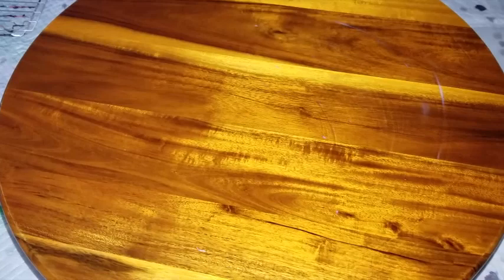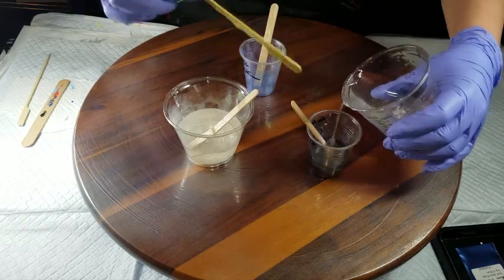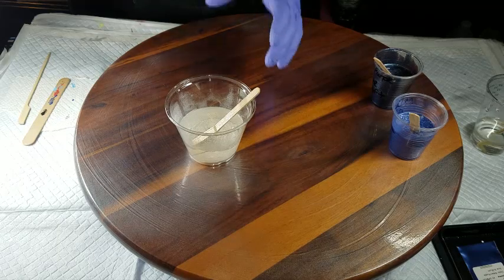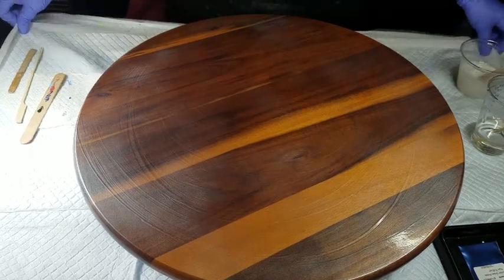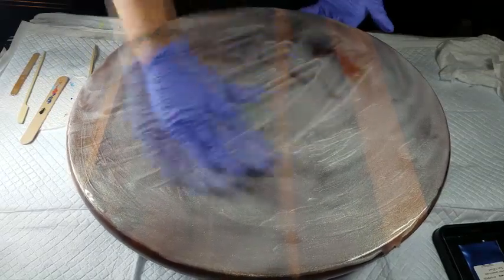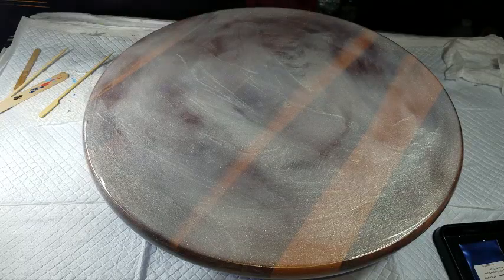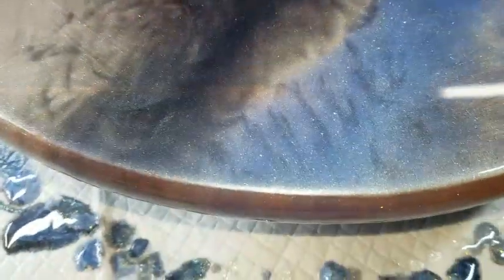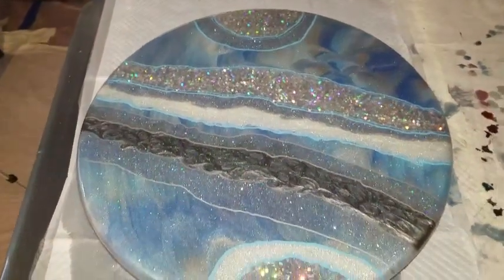commish lazy susan (trying to recreate a previous piece with resin)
This lazy susan is a special order, she wanted me to try to
replicate a wall piece I did last year with color shift pigments. It is
not a perfect match, but I think I got it pretty close to the original
(after 4 coats)  I had to stop filming me making it, because I was
messing it up, and I needed to concentrate just on the creation.
Materials used:
18 inch wood lazy Susan
Chunky holographic glitter by recollections
Fine silver glitter from Kolortek
Fine sky blue glitter from Kolortek
Posca pens for line work
Pigments used in first layer are said in the video, but ended up starting over and covering that first layer up with:
Le'Rez:
milkyway white green
aluminium
Kolortek:   chameleon and color shift line
Blue green
Green blue violet
White blue violet
White green blue
Layed the colors out, then ran my gloved fingers through to create movement to show off the colorshift.
This piece was done in 5 layers to achieve this look then I gave it a final flood coat in clear, painted and sealed the back